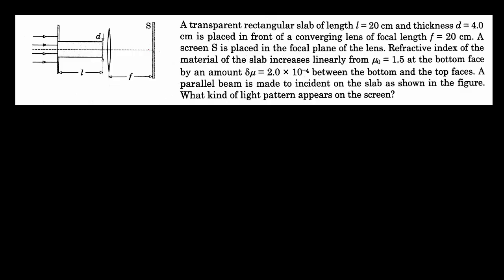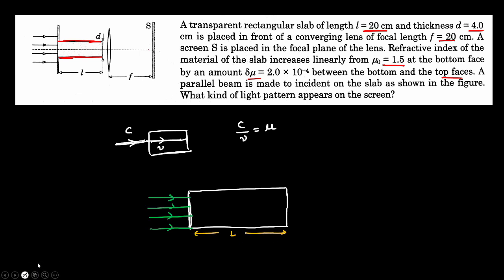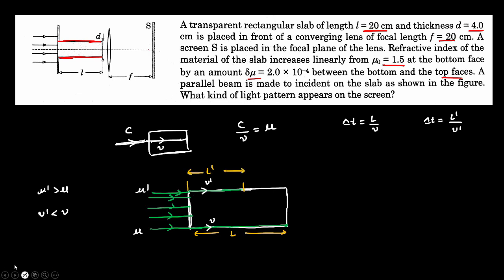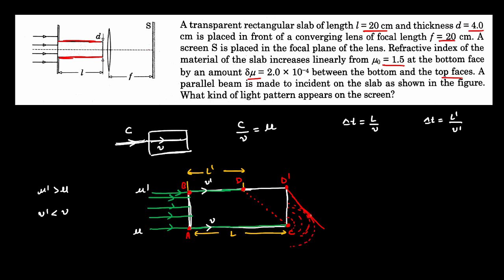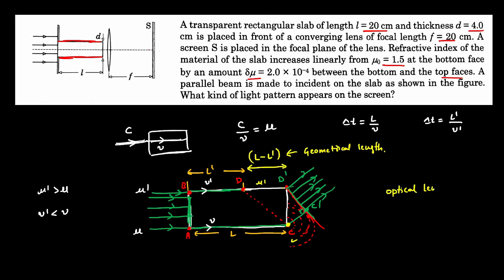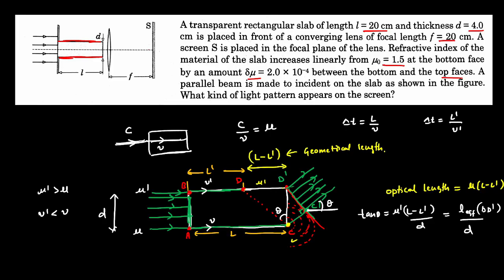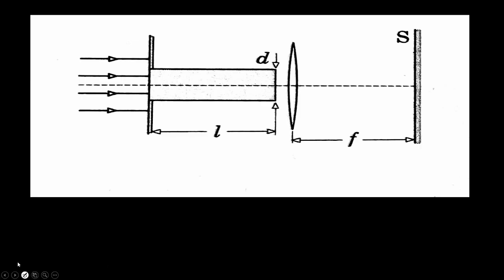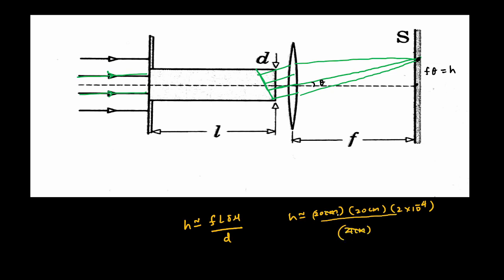A transparent rectangular slab of length l and thickness d is placed in front of a converging lens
Interference Pattern in a Slab with Varying Refractive Index | Physics Problem Solution

In this video, I walk you through a fascinating problem involving a transparent rectangular slab with a linearly varying refractive index placed in front of a converging lens. We'll explore how a parallel beam of light behaves when it passes through this slab and what kind of light pattern appears on a screen placed at the focal plane of the lens.

Key Highlights:
- Understanding the effect of a non-uniform refractive index on light rays.
- Step-by-step explanation of how the phase difference is introduced and how it leads to the formation of pattern.
- A clear and simple breakdown of the optical path difference and how the **converging lens** helps focus the light, producing a beautiful pattern of image on the screen.

This video will help you build intuition for how refractive index gradients influence light behavior and interference patterns. Perfect for JEE aspirants or anyone looking to dive deeper into optics concepts!